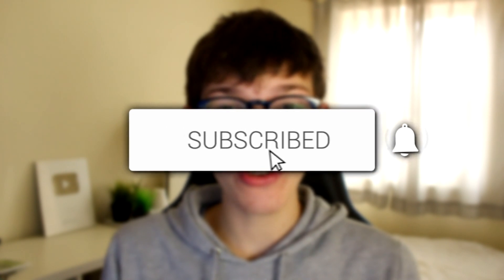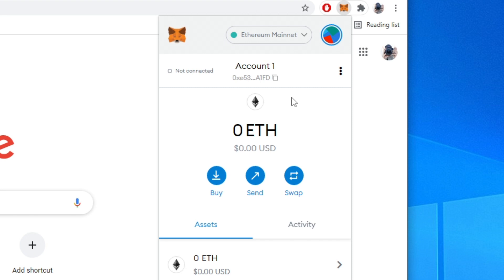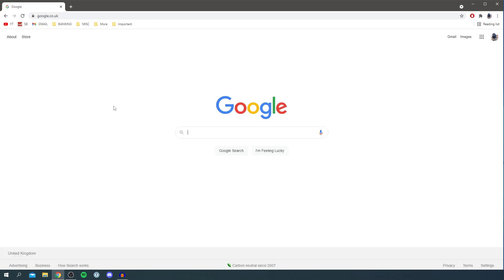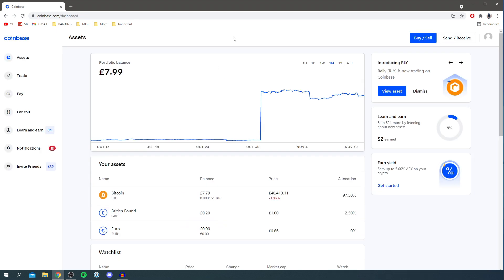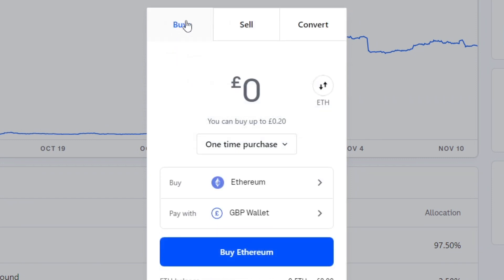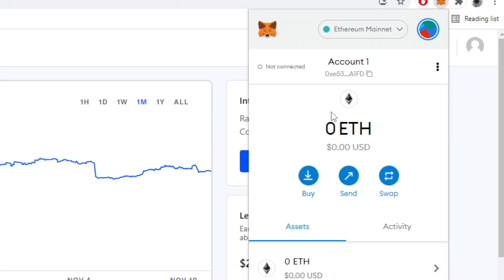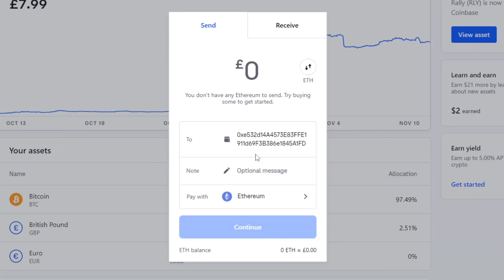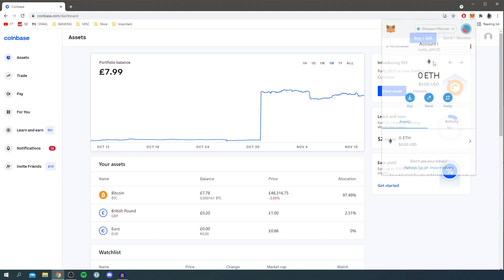How To Add ETH To Metamask | Despoit Ethereum Into Metamask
I show you how to add eth to metamask and how to deposit ethereum into metamask in this video! I hope you found this how to transfer ethereum to metamask useful!

Check out the channel for more guides based on crypto currency - I have done buying guides on bitcoin and ethereum and other cryptos as well. I plan on doing more guides based on metamask as well!

TutorialTucker